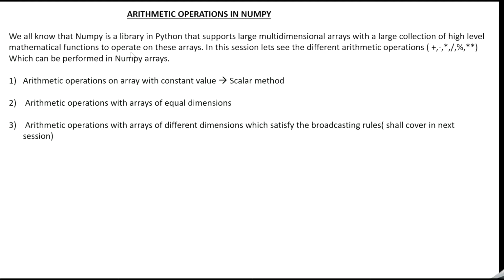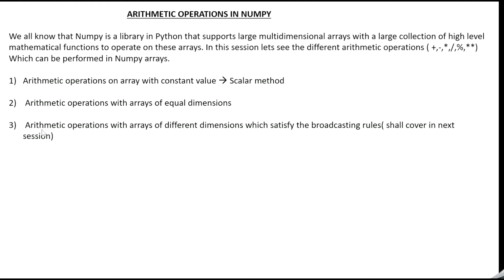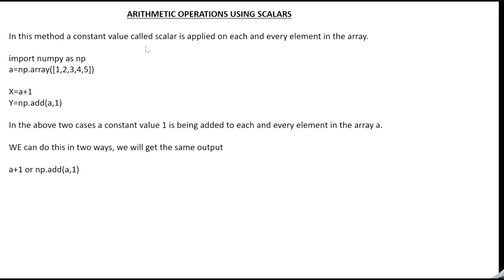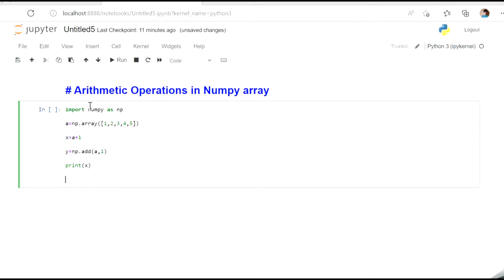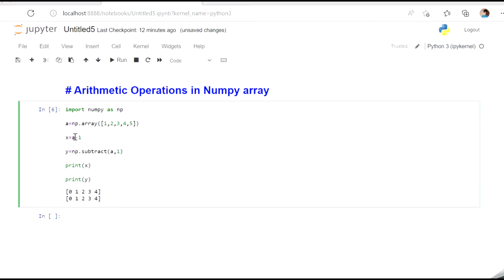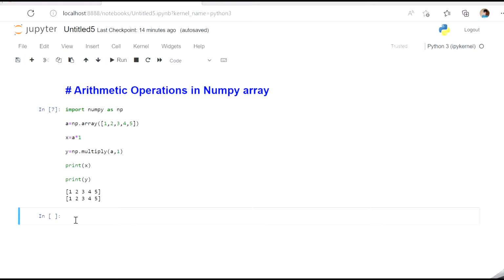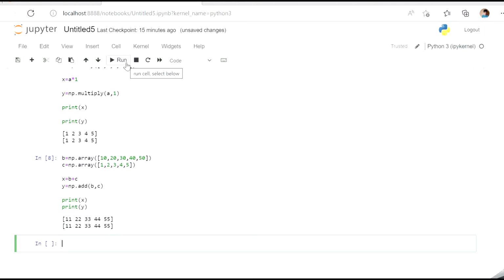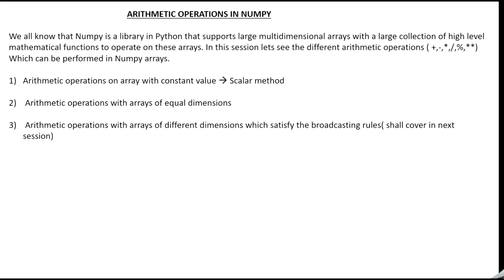N_24: Arithmetic Operations on Numpy ARRAYS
This video gives details of the arithmetic operations on Numpy arrays.